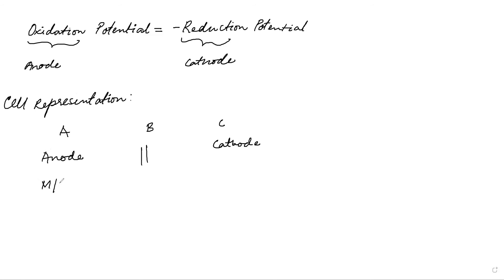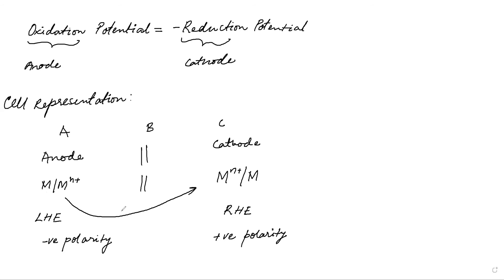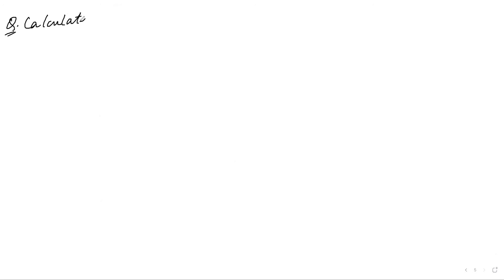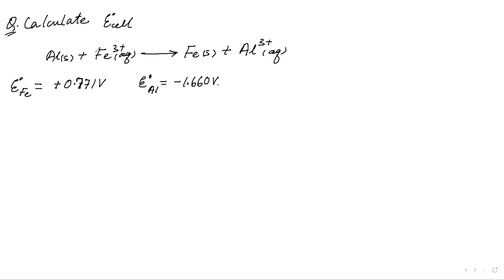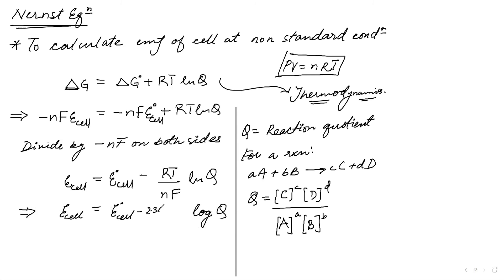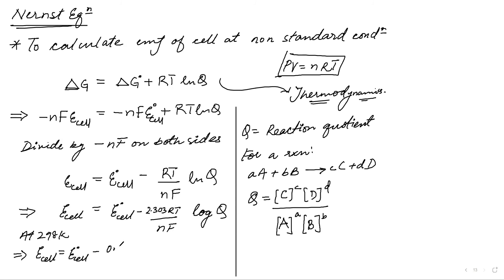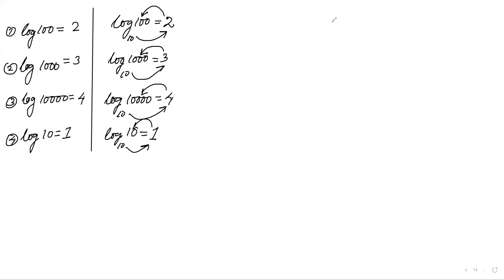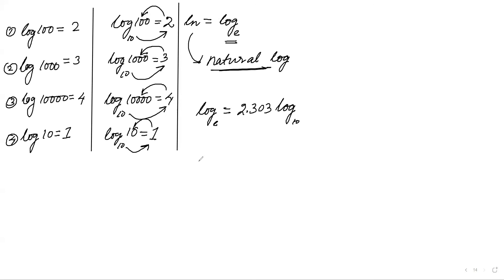Learnivio | Nernst Equation | Electrochemistry | Lect 2 | UAE | 17-01-2021